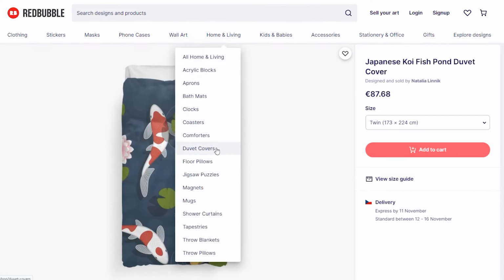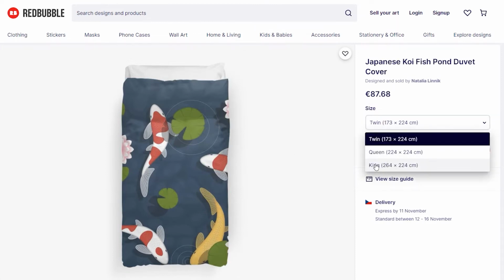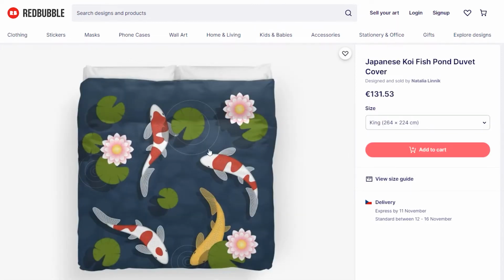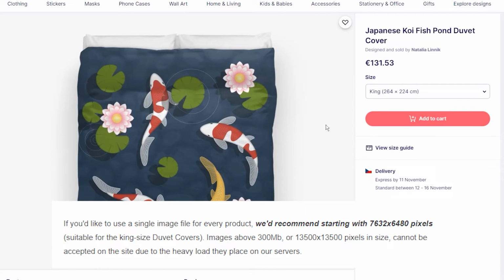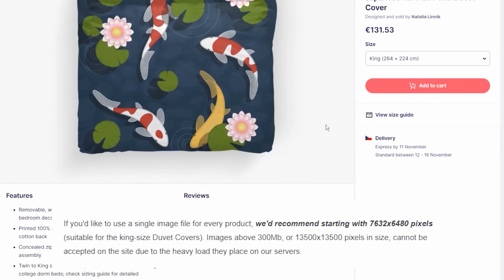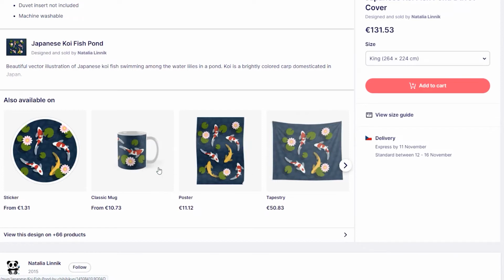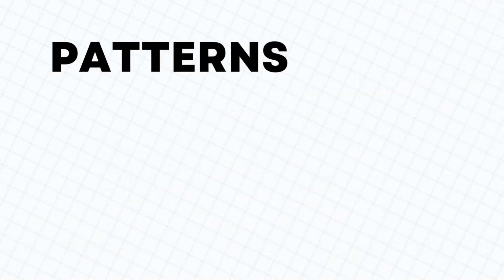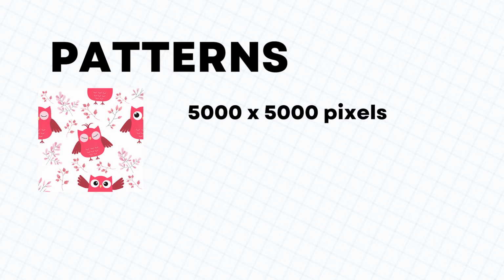Best Size Dimensions for Most Redbubble Products (Redbubble Tips and Tricks)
Best size dimensions for most Redbubble products. Redbubble provides us with different dimensions for their products and for beginners, it can be difficult to know exactly what dimension sizes you should use for your products.

Do you need to make designs in different dimensions or is there one single size and dimension that can be used on every product?

🖼️ FOR DESIGN

✨ AI GENERATOR

🔥 FOR ETSY

0:00 - What is the best dimension size for Redbubble products
1:11 - The recommended product dimension from Redbubble
2:00 - Best size dimension for most Redbubble products

Sizing and dimension are really important because you want to put your design on every available product Redbubble is offering and when it makes sense. This is because you never know what a buyer wants. People are weird and they are able to spend their money on different things. Thankfully, on Redbubble, there is no need to resize your design for each product.